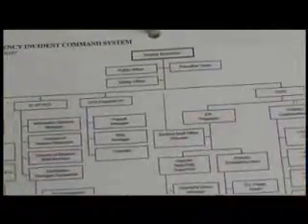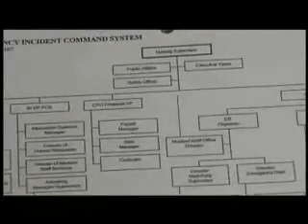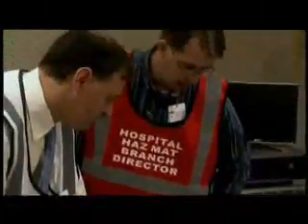HICS: HOSPITAL INCIDENT COMMAND SYSTEM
HICS training video teaches hospital personnel to integrate with other agencies to manage incidents.

"Hospital Incident Command System" DVD is the second module DVD in the Hospital First Receiver Series. It provides training in HICS - the Hospital Incident Command System, a nationally-recognized system that gives hospitals and other healthcare facilities an emergency management plan for any type of event that adversely affects the facility.

Using HICS allows healthcare facilities to integrate efficiently and effectively with management systems used by other emergency organizations.

"Hospital Incident Command System" DVD is also available as an online training course and for Video on Demand.

Topics covered:

- Concepts of HICS
- Roles & responsibilties of the key players in HICS
- Safety Zones
- Decon Unit roles in HICS
- Relationship to the National Incident Management System